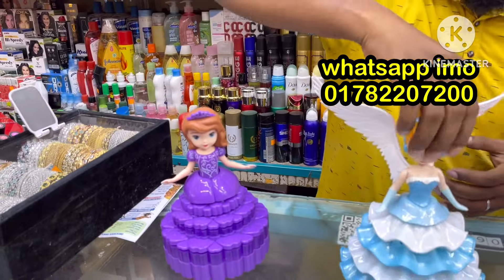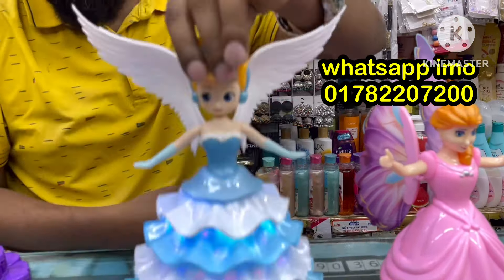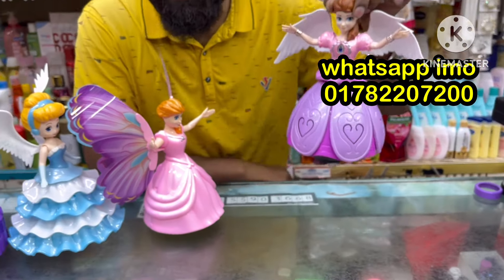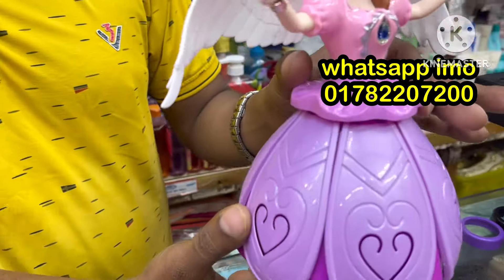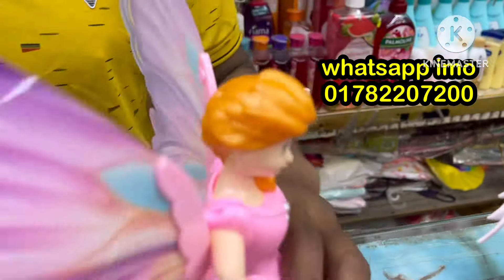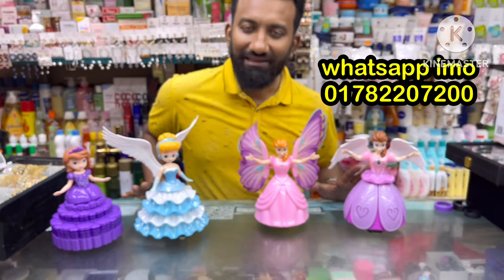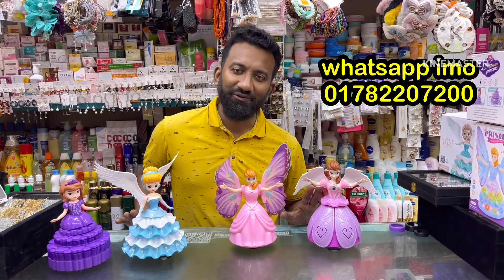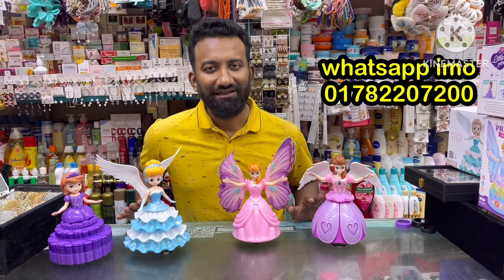বাচচদের খেলনা মিউজিক্যাল ডল কালেকশন ও দাম জানুন / baby toys musical doll collection & price in bd.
When it comes to musical dolls for babies, safety, durability, and age-appropriate features are essential. These dolls combine entertainment and soothing elements, often integrating lullabies, sensory stimuli, and cuddly designs. Here’s a review of some popular musical baby dolls that are both engaging and safe for young children.

1. Fisher-Price Laugh & Learn Smart Stages Sis

 • Features: This soft, plush doll is designed to introduce babies to basic words, numbers, and songs. It has interactive touchpoints on its paws, tummy, and heart that play over 75 songs, phrases, and sounds.
 • Age Range: 6 to 36 months
 • Highlights: It uses Smart Stages technology, allowing parents to switch between learning levels as their baby grows, making it a versatile option. This doll is also washable (after removing the electronic component).
 • Pros: Durable, easy to clean, and offers multiple educational features.
 • Cons: Some parents find the songs repetitive over time.

2. VTech Musical Rhymes Book Doll

 • Features: This musical doll is attached to a book with pages that play classic nursery rhymes and sing-along songs when turned. It also has buttons for sounds, music, and light-up features.
 • Age Range: 6 months to 3 years
 • Highlights: The interactive book design helps babies develop fine motor skills while enjoying rhymes and music. The doll itself is soft and safe to handle, but with built-in durable plastic buttons for easy activation.
 • Pros: Educational with fine motor skill development, colorful, and interactive.
 • Cons: Heavier than typical plush dolls, so supervision is advised with very young infants.

3. Manhattan Toy Lullaby Bunny Pull Musical

4. Baby Einstein Sea Dreams Soother

 • Features: While not a traditional plush doll, this baby soother is a musical, aquarium-themed toy that can be attached to a crib or used on the go. It combines relaxing lights, underwater visuals, and soft lullabies.
 • Age Range: 0 months and up
 • Highlights: Provides multi-sensory engagement with lights, music, and motion. Plays classical melodies and ocean sounds, which can be set to play continuously or turn off after a set time.
 • Pros: Ideal for bedtime, helps calm and entertain babies, includes volume control, and has various light and sound options.
 • Cons: Not a cuddly plush toy and requires batteries.

5. Cuddle Barn Rocking Doll Collection

১. ফিশার-প্রাইস লাফ & লার্ন স্মার্ট স্টেজেস সিস

 • বৈশিষ্ট্য: এই নরম, প্লাশ ডলটি বাচ্চাদের জন্য বেসিক শব্দ, সংখ্যা এবং গানের পরিচিতি দিতে সাহায্য করে। এটি ৭৫টি গানের লিরিক্স, শব্দ এবং সুর বাজাতে পারে।
 • বয়সের জন্য উপযুক্ত: ৬ থেকে ৩৬ মাস পর্যন্ত
 • হাইলাইট: স্মার্ট স্টেজেস প্রযুক্তি ব্যবহার করে এটি শিশুর বয়সের সাথে মানানসই শেখার স্তর পরিবর্তন করা যায়। এতে ইলেকট্রনিক কম্পোনেন্ট খুলে ধুয়ে ফেলা যায়।
 • পজিটিভ দিক: টেকসই, সহজে পরিষ্কার করা যায়, এবং শিক্ষামূলক বৈশিষ্ট্য সমৃদ্ধ।
 • নেগেটিভ দিক: কিছু অভিভাবক গানগুলোকে কিছুটা একঘেয়ে মনে করতে পারেন।

২. ভিটেক মিউজিকাল রাইমস বুক ডল

 • বৈশিষ্ট্য: এই ডলটির সাথে একটি বই সংযুক্ত থাকে, যেখানে ক্লাসিক নার্সারি রাইমস এবং গান থাকে। বইয়ের পাতাগুলি উল্টানোর সময় গান বাজে।
 • বয়সের জন্য উপযুক্ত: ৬ মাস থেকে ৩ বছর পর্যন্ত
 • হাইলাইট: ইন্টারেক্টিভ বইটি বাচ্চাদের ফাইন মোটর স্কিল উন্নয়নে সহায়ক। এছাড়া, ডলটিতে বিভিন্ন বোতাম রয়েছে যা আলো এবং শব্দ তৈরি করতে পারে।
 • পজিটিভ দিক: শিক্ষামূলক, মোটর স্কিল উন্নয়নে সহায়ক এবং আকর্ষণীয়।
 • নেগেটিভ দিক: ওজনের কারণে খুব ছোট শিশুদের জন্য সতর্কতার প্রয়োজন।

৩. ম্যানহাটন টয় লুলাবাই বান্নি পুল মিউজিকাল

 • বৈশিষ্ট্য: এটি একটি সাধারণ প্লাশ বান্নি ডল, যার সাথে একটি পুল স্ট্রিং রয়েছে। স্ট্রিংটি টানলে সুরেলা মিউজিক বাজে (ব্রাহ্মস লুলাবাই)।
 • বয়সের জন্য উপযুক্ত: নবজাতক থেকে
 • হাইলাইট: এটি সফট এবং সেফ ফ্যাব্রিক দিয়ে তৈরি, যা নবজাতকের জন্য উপযোগী। মৃদু সুর শিশুকে শান্ত করতে সহায়ক।
 • পজিটিভ দিক: হালকা, সহজ এবং নবজাতকের জন্য নিরাপদ।
 • নেগেটিভ দিক: শুধুমাত্র একটি গান বাজে এবং স্ট্রিং টানলে শুধু তখনই সুর শোনা যায়।

৪. বেবি আইনস্টাইন সি ড্রিমস সুদার

 • বৈশিষ্ট্য: এটি একটি মিউজিকাল অ্যাকুরিয়াম থিমযুক্ত টয় যা ক্রিবে সংযুক্ত করা যায়। এটি নরম সুর এবং হালকা আলো দিয়ে শিশুর মনোযোগ আকর্ষণ করে।
 • হাইলাইট: বাচ্চার ঘুমের সময় এটি ব্যবহার উপযোগী। এতে বিভিন্ন ক্লাসিক্যাল মিউজিক এবং ওশান সাউন্ড রয়েছে।
 • পজিটিভ দিক: ঘুমানোর সময় খুবই সহায়ক এবং এর মধ্যে লাইট এবং ভলিউম কন্ট্রোল রয়েছে।
 • নেগেটিভ দিক: এটি প্লাশ নয় এবং ব্যাটারি প্রয়োজন।

৫. কাডল বার্ন রকিং ডল কালেকশন

 • বৈশিষ্ট্য: এই ডলগুলি গানের তালে তালে নাচতে বা দোল খেতে পারে। এতে ইন্টারেক্টিভ বোতাম রয়েছে যা বাচ্চাদের জন্য আনন্দদায়ক।
 • বয়সের জন্য উপযুক্ত: ১২ মাস থেকে
 • হাইলাইট: মজার নাচের সাথে এটি বাচ্চাদের দারুণ বিনোদন দিতে পারে।
 • পজিটিভ দিক: আকর্ষণীয় এবং শিশুদের বিনোদন দেয়।